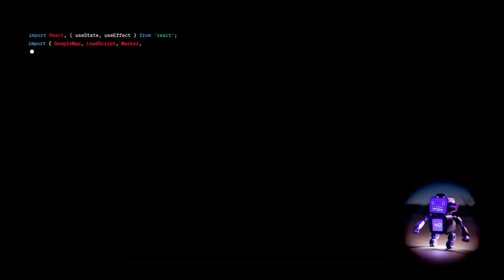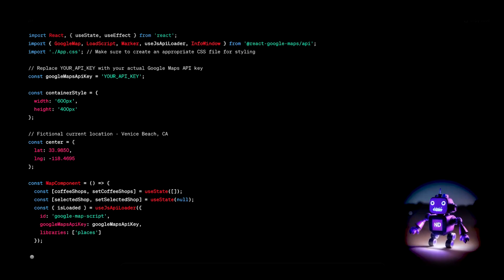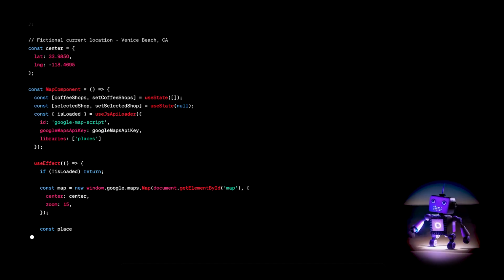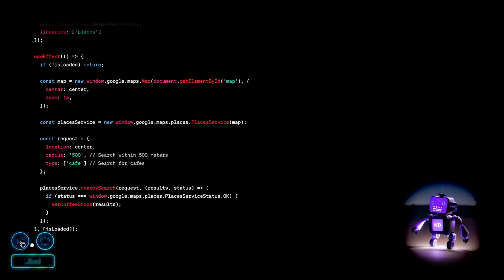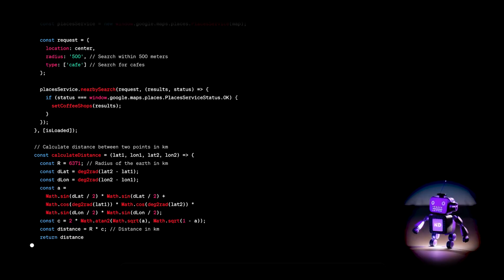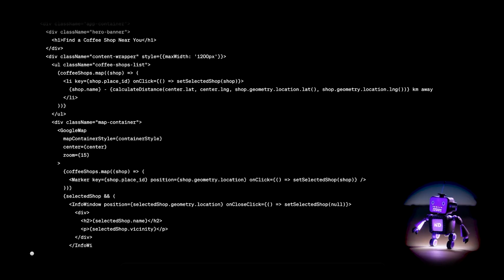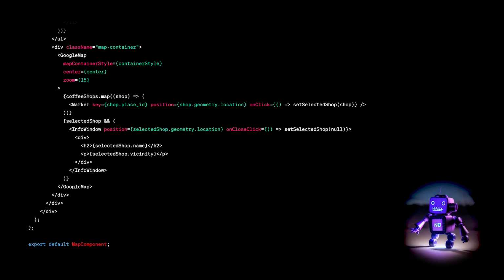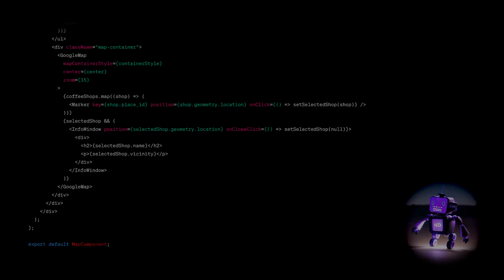ReactJS: Google Maps API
Discover how to integrate the powerful Google Maps API into your website using Javascript! This step-by-step tutorial will guide you through the process of adding interactive maps to your site, allowing visitors to easily navigate and find locations. Say goodbye to confusing directions and hello to a seamless user experience with the integration of Google Maps and Javascript. Watch now to learn how to make your website even more dynamic and user-friendly.